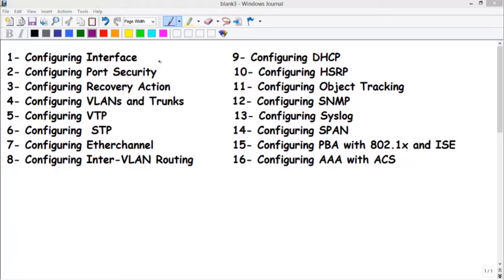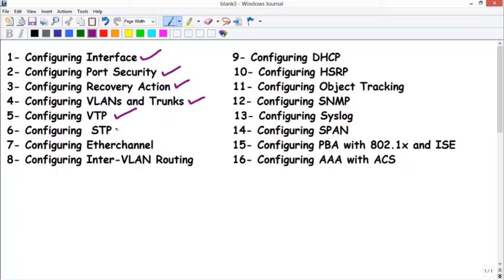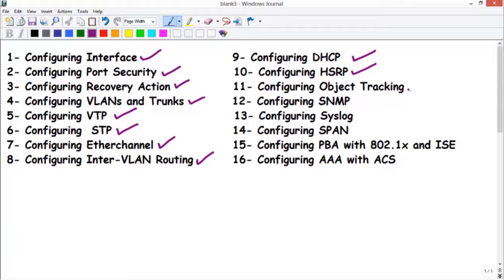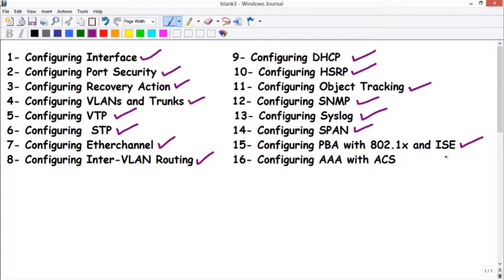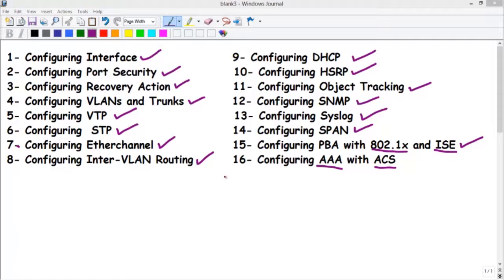CCNP SWITCH 300-115 LAB MANUAL ALL WITH GNS3-Patris Koushesh|Learnfly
Explore the full course on Learnfly (special discount included in the link)

Cisco Systems is a leader company in producing switching platforms. Cisco Certified Network Professional Switch exam is a professional level exam to operate Cisco switches. This course covers all topics of CCNP Switch.

All lectures delivered in high quality video format. In addition, each lecture has a pdf manual which includes the lab tutorial.

With this course you experience practical teaching because each lecture material delivers in lab format.

You have only 11 hours distance to become a professional Cisco switches manager.

Topics are structured in 11 parts. Each part covers a separate topic to categorize materials and learning.

This course is ideal for CCNP Switch exam candidates. Cisco switches managers also could use this course for better performance.